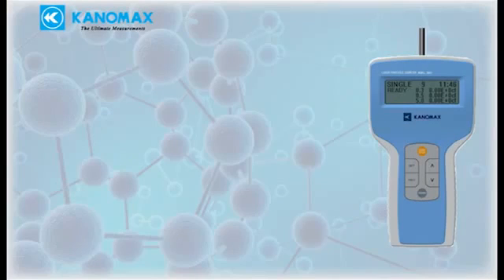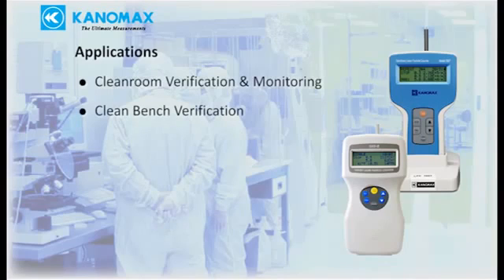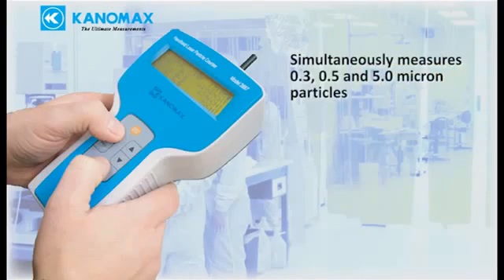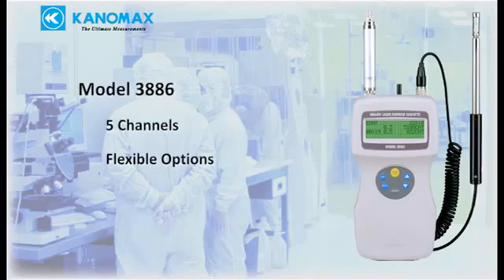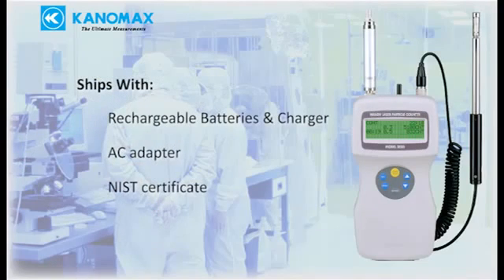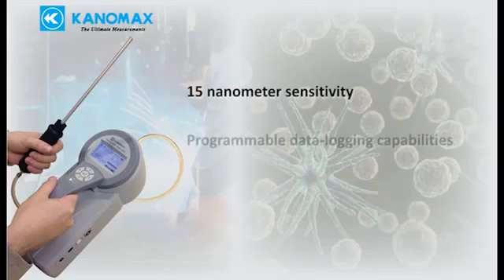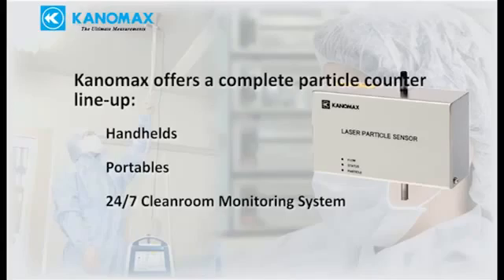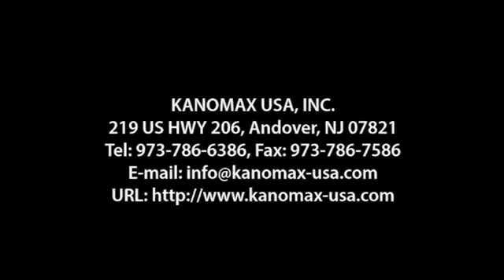Máy đo nồng độ bụi - KANOMAX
Máy đếm hạt bụi
May do nong do bui
May dem hat bui
Thiết bị đo nồng độ bụi
Thiết bị đếm hạt bụi
Thiet bi do nong do bui
Thiet bi dem hat bui
Particle Counters
Model: Kanomax 3886, Kanomax 3887, Kanomax 3800, Kanomax 3443